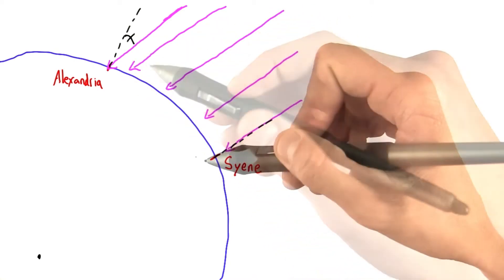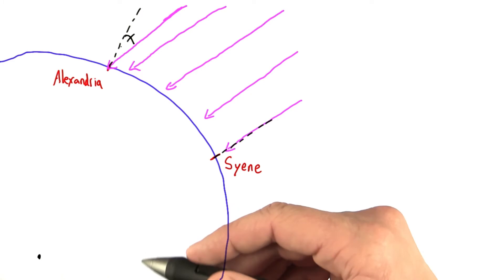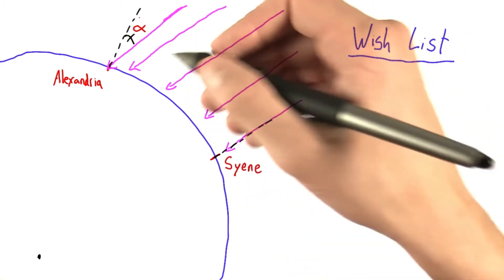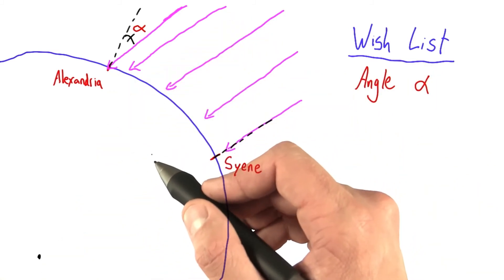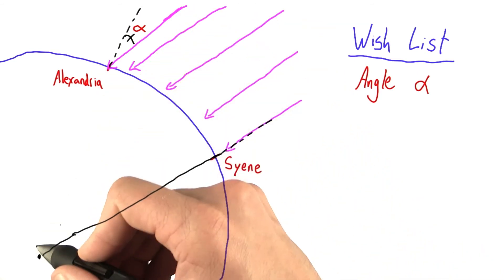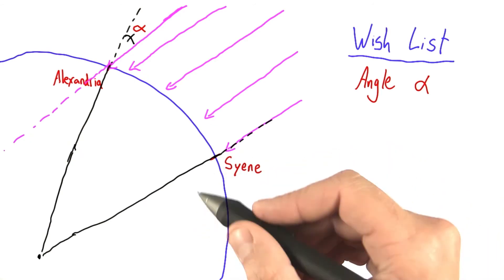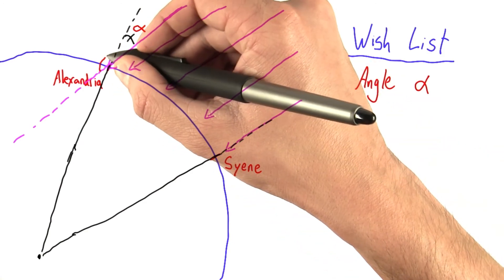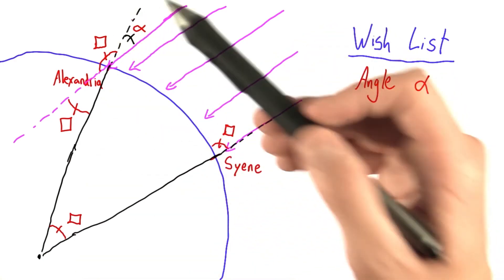Relevant Angles - Intro to Physics